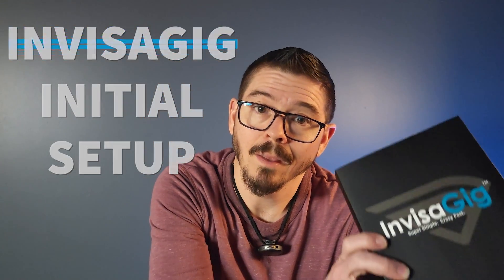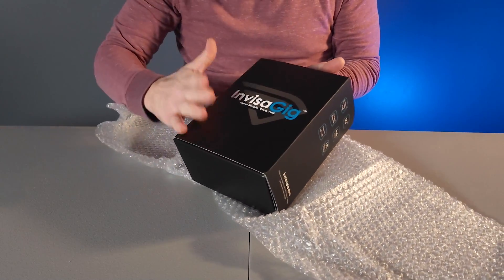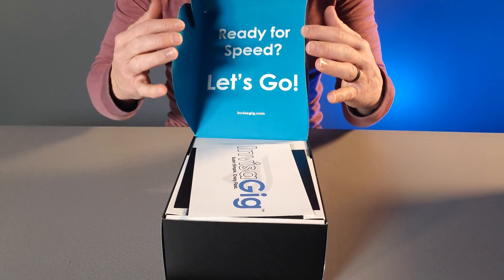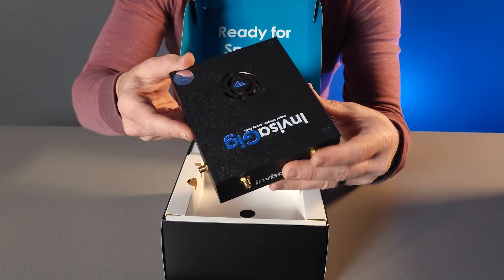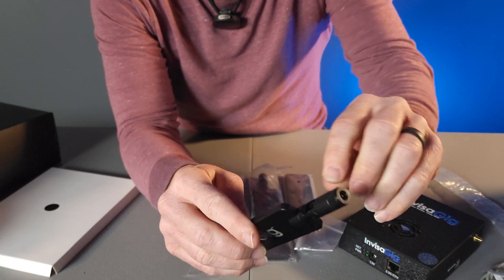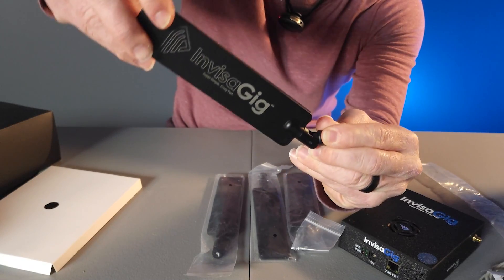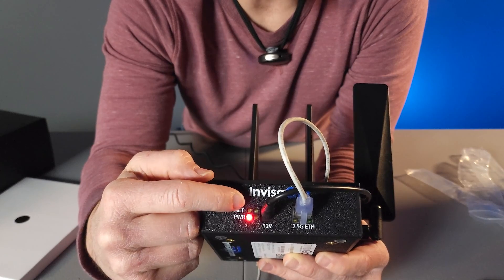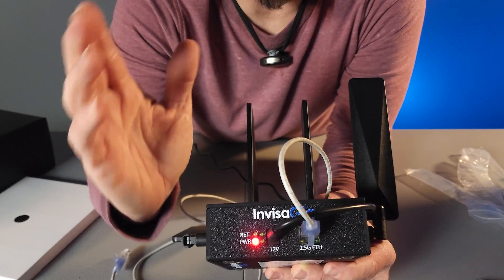Getting Started with the InvisaGig 5G Modem - First Steps - Full Version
The InvisaGig Modem is a 'Super Simple' yet 'Crazy Fast' 4G and 5G Modem that works on cellular networks worldwide.

If you want powerful and simple control over your cellular internet connection without bloated apps or interfaces, and better yet be able to use it with any router or wifi system you'd like, then InvisaGig is the best solution for you.

This video is a full length complete getting started guide.

Timestamps
00:00 Intro
01:00 Packaging
03:20 Accessories
05:08 Antennas
09:00 Power Supply
10:20 Ethernet
12:45 Connecting for Configuration
14:20 SIM Card
17:43 Closing

Are you a Managed Service Provider looking for the best 5G cellular modem to deploy for your customers networks?